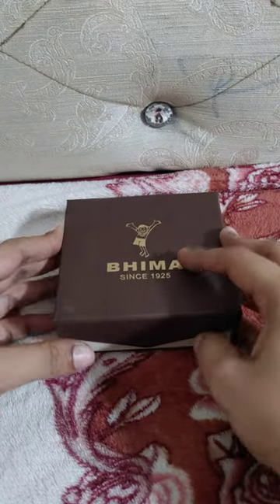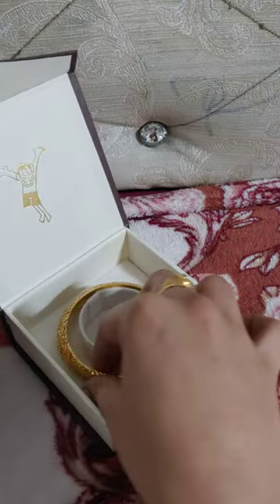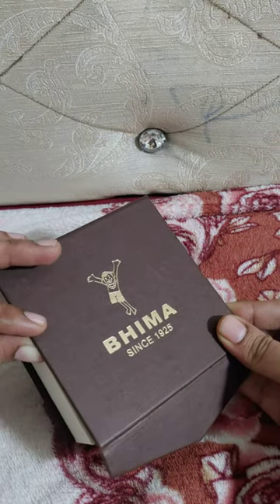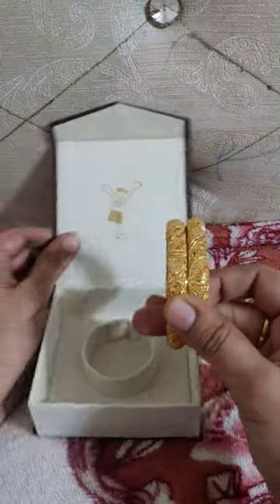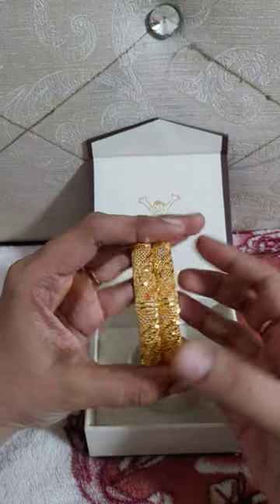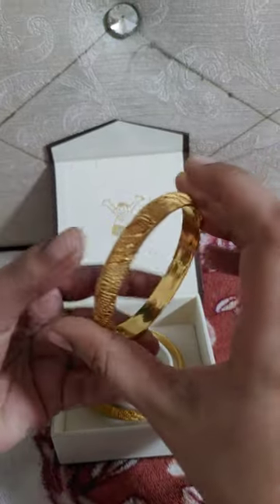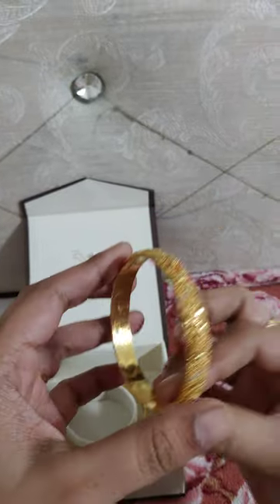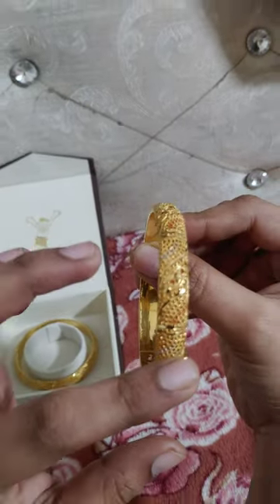My new gold bangles # BHIMA JEWELLERS#BANGALORE